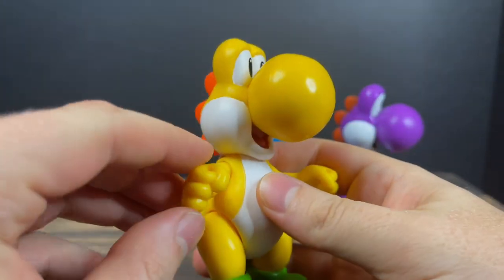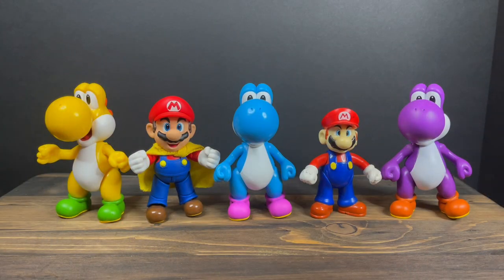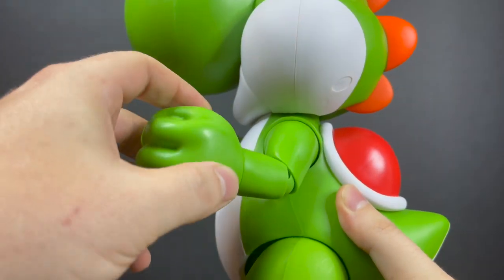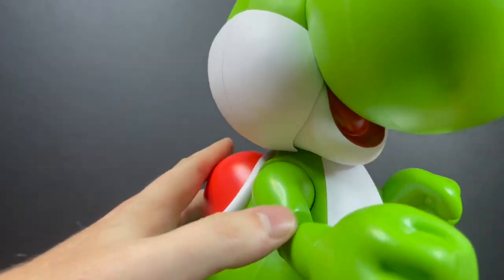2022 LET’S GO, YOSHI + Target Excl 4in YOSHI 3 PACK | Jakks Pacific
Everything you need to know about the brand new LET’S GO, YOSHI & The Target Exclusive 4in Yoshi 3 Pack by Jakks Pacific.